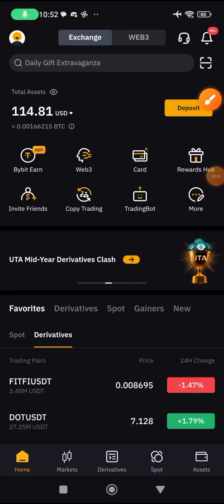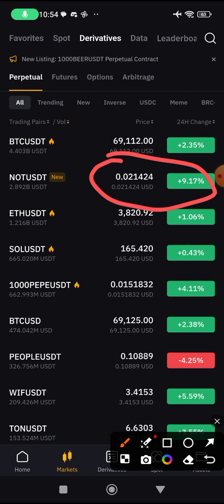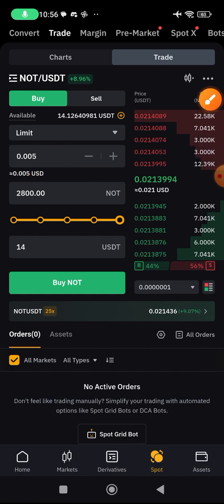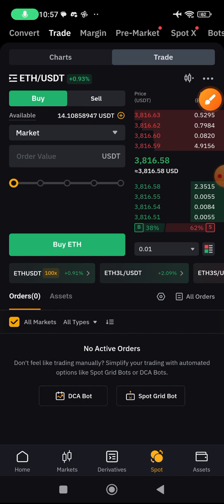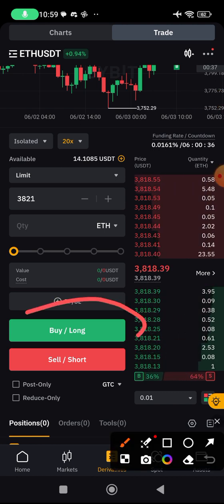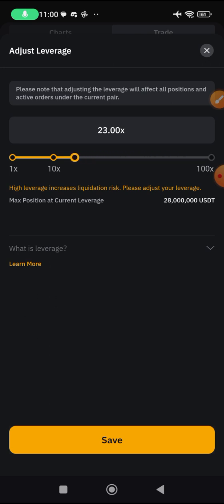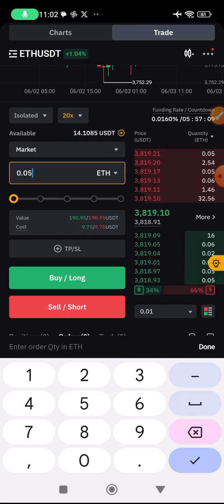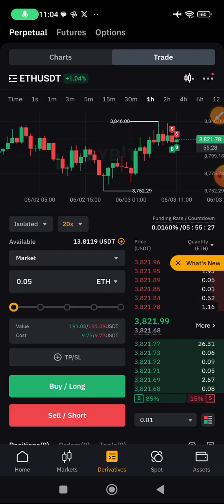BYBIT TUTORIAL FOR BEGINNERS `- CRYPTO TRADING ON SPOT MARKET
In this video,  I explained a good user-friendly guide on how to trade Cryptocurrencies, place buy and sell orders, profit management and trade modifications on BYBIT, which is a very popular Crypto Exchange. This a DIY (Do it yourself) tutorial made to  provide solutions on how to use BYBIT crypto exchange for spot trading.